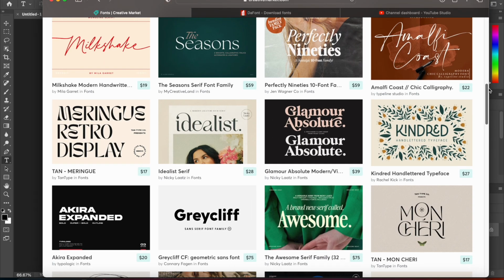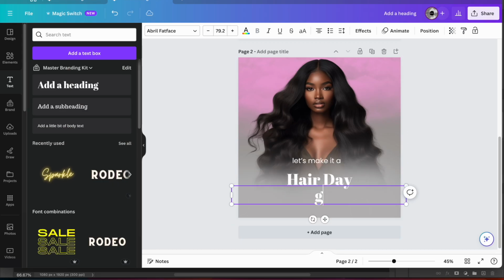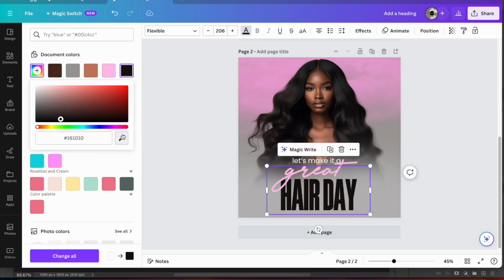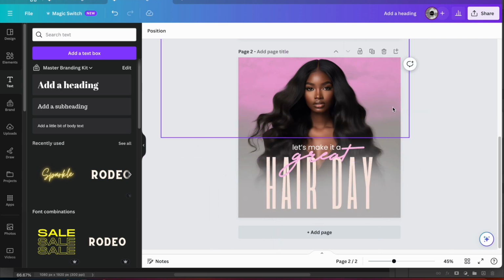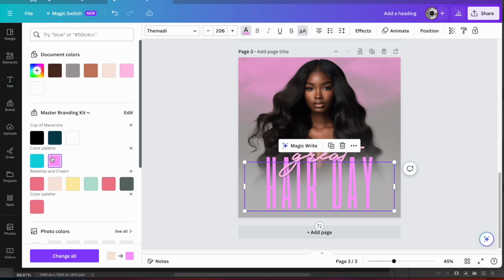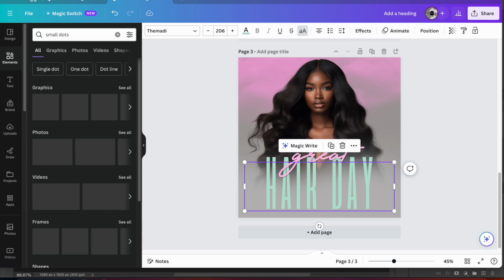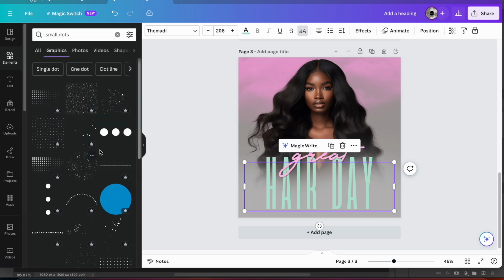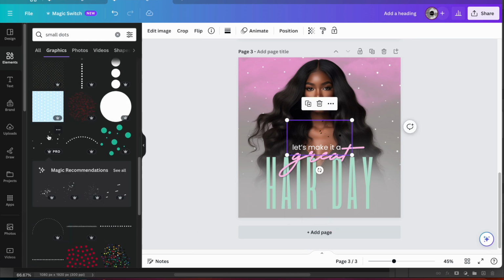Flyer Design | Choosing Your Fonts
Special shout out to @mzteeairah for her comment on my most recent video that inspired this content.  PLEASE if you have any questions or suggestions on tutorials you'd like to see I'd be happy to create it!

In this video we discuss choosing your fonts! This is my VERY first VoiceOver without a filter - go easy on me.  I say UM a lot lol.